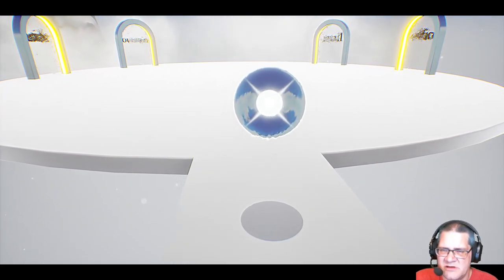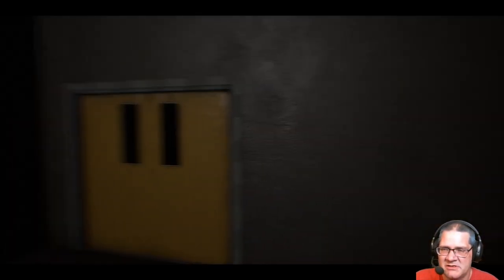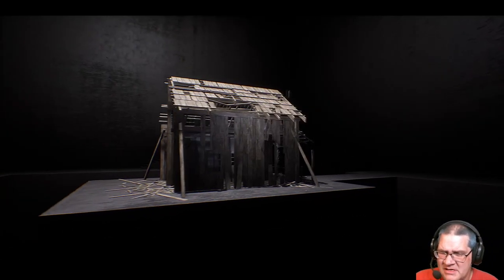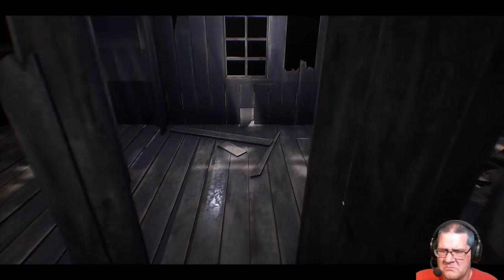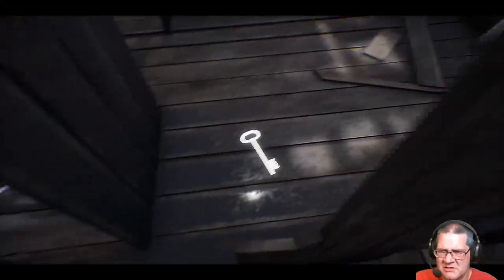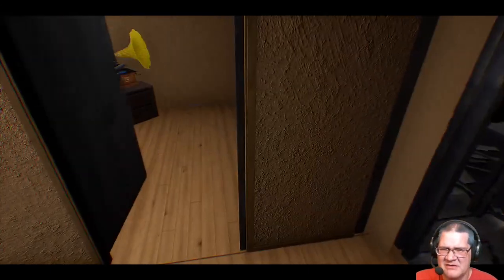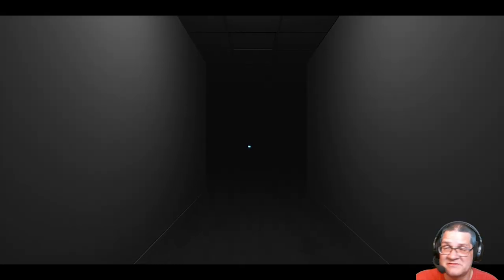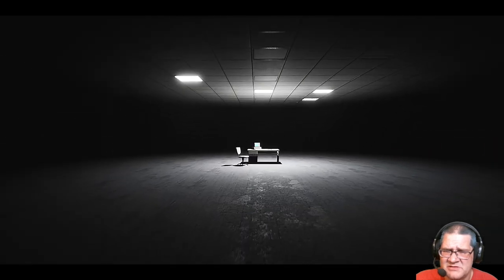Lucid - trapped in a dreamworld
Lucid was made for the 2024 Liminal Game Jam on Itch.io. In it you are exploring a strange dream like place made up of various locations.

Got a few extra bucks?